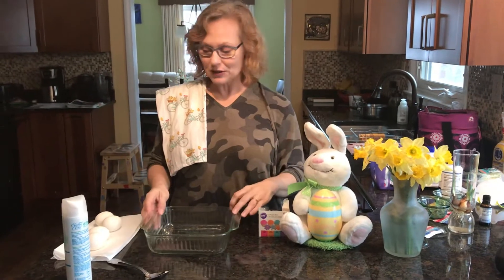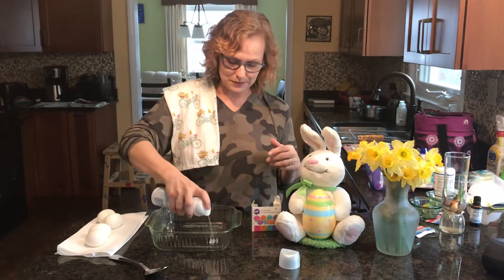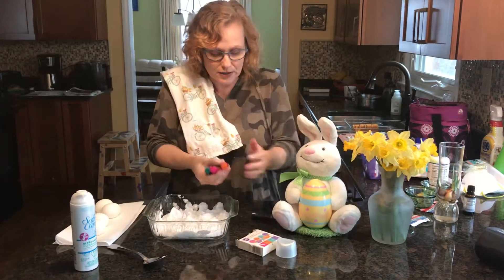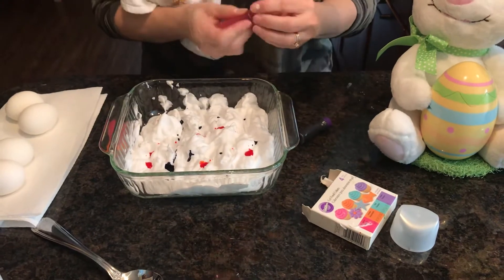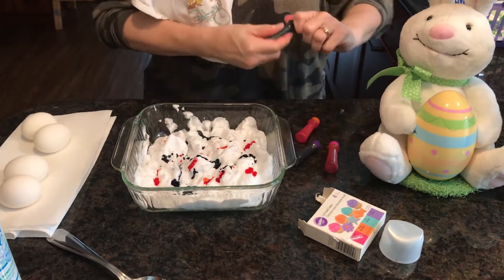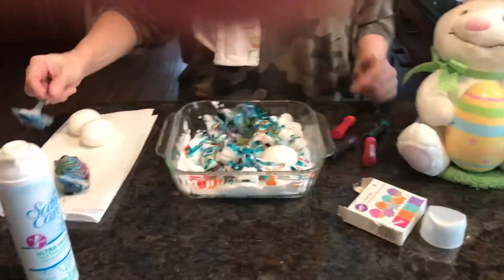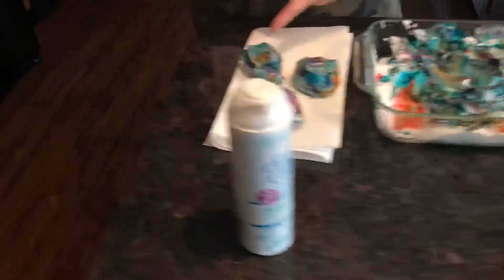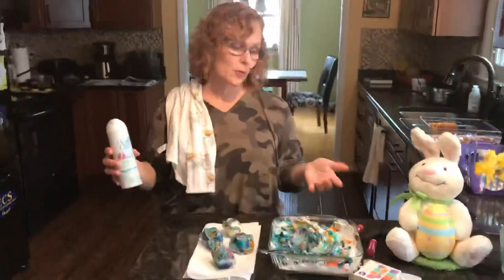Personal activity! Optional weekly activity: shaving cream :-)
This is my first time using shaving cream to die eggs! Come and join the grand experiment with me :-)